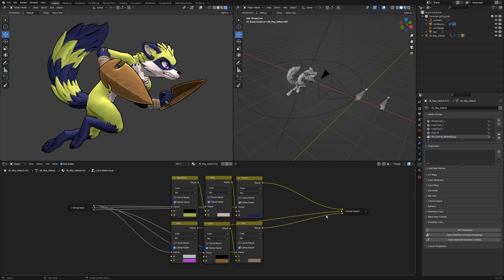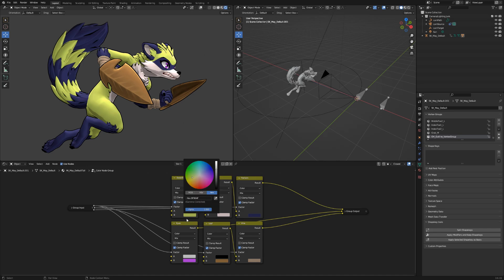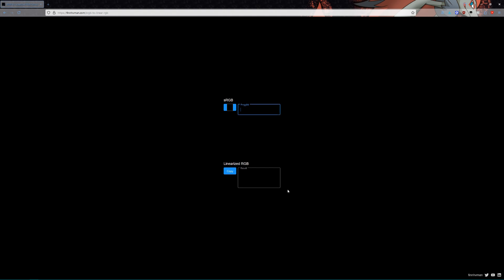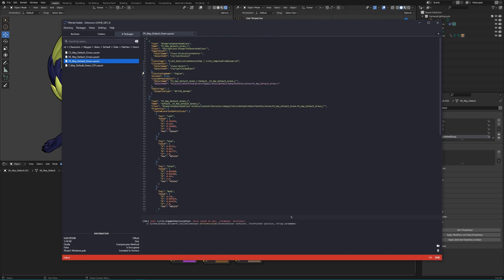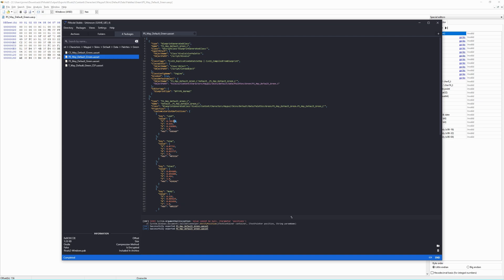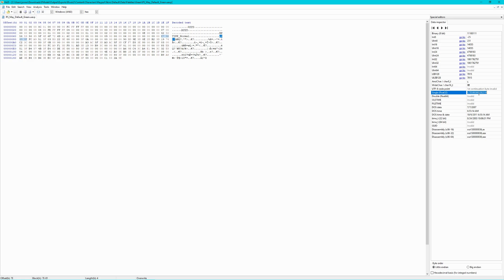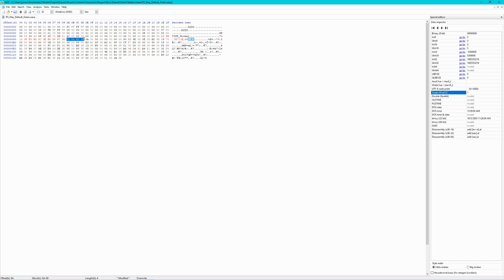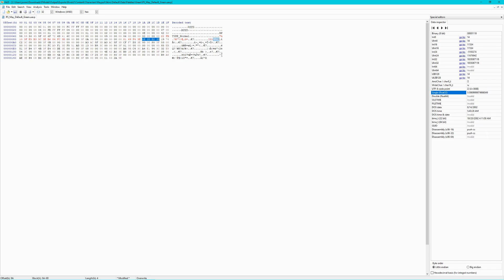Rivals of Aether 2 Palette Editing Guide Addendum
Shorter, much-less edited video serving as an addendum to my previous guide, since UAssetGUI still hasn't updated, and custom colors won't be available at launch. Sorry for the folks who hate hex-editing like I do :^(

Downloads/Relevant links to things mentioned in the video:
HxD Main Page (Downloads near bottom)
sRGB to Linear RGB converter